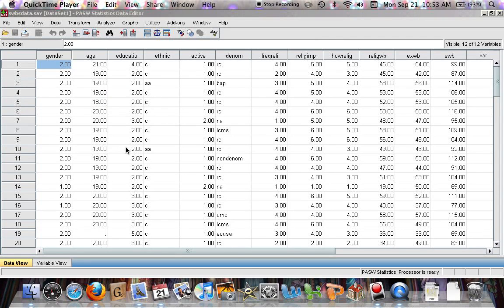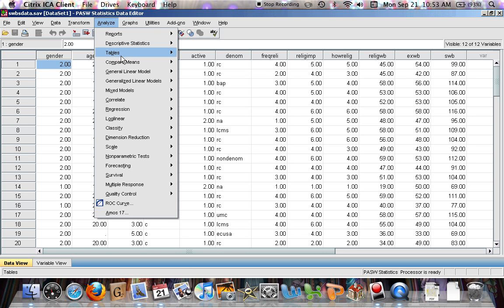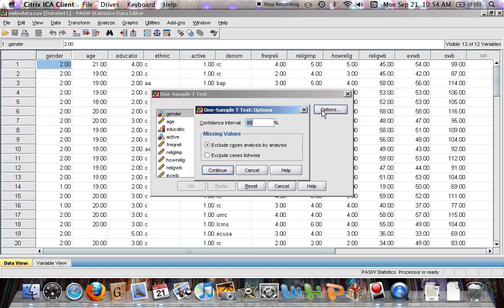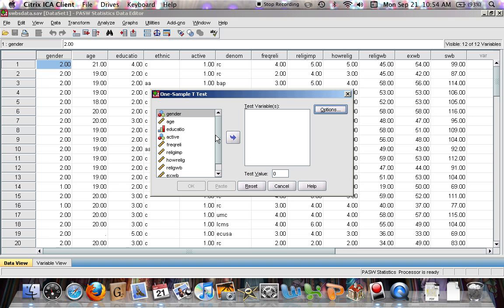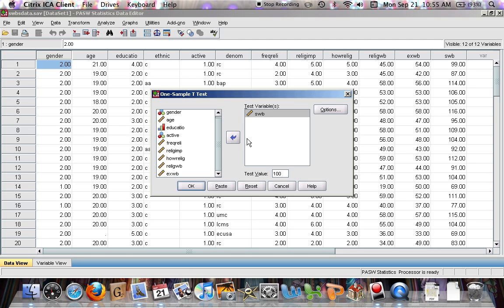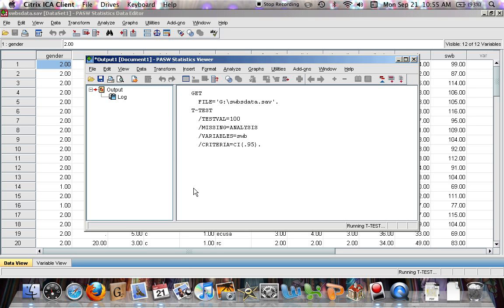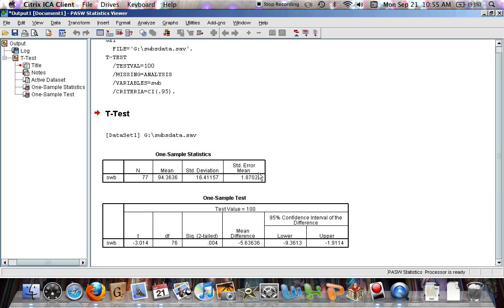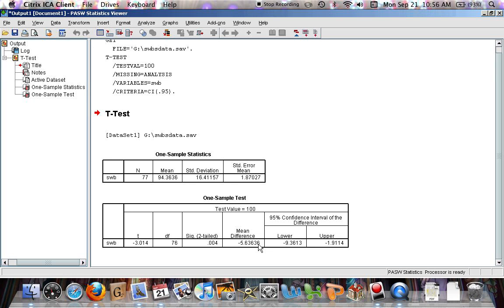Single Sample t-test in SPSS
How to do the single sample t-test in SPSS